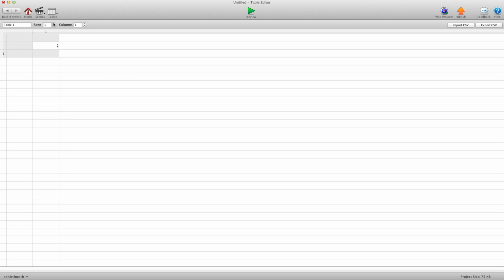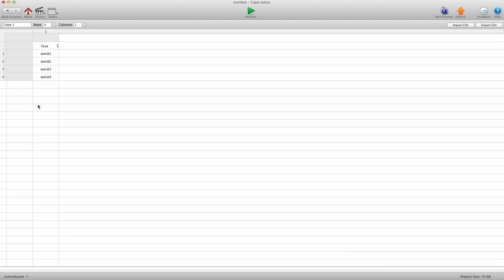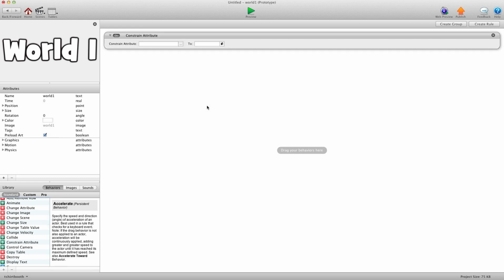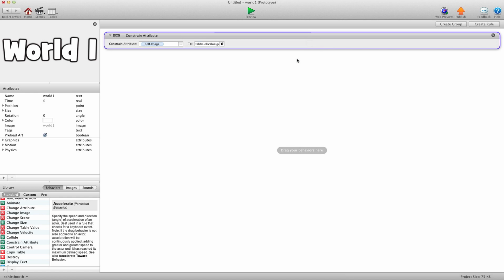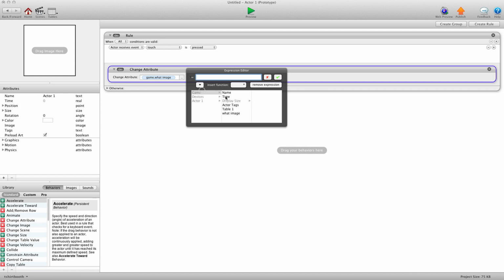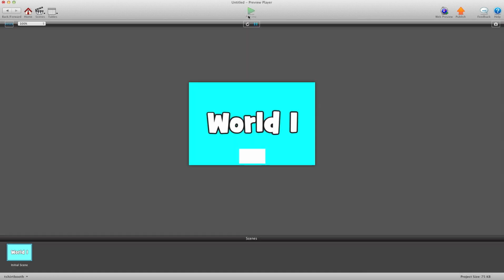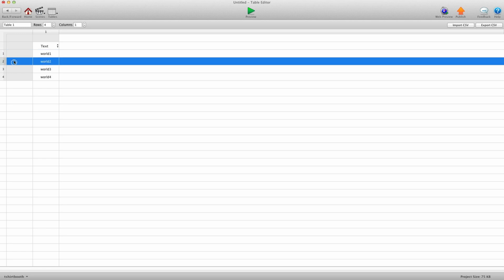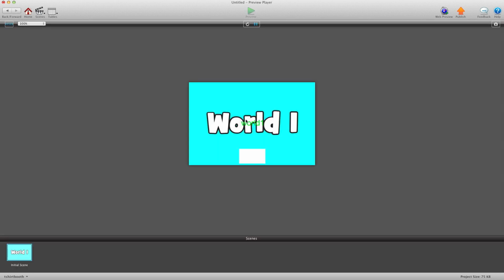Images based on table cell values GameSalad Video Tutorial